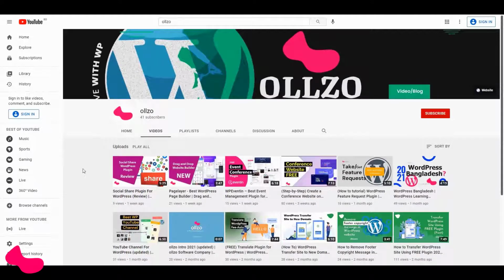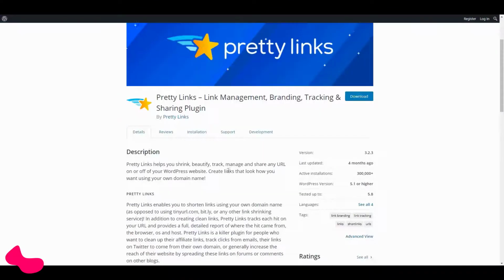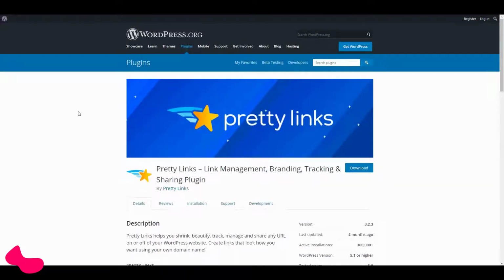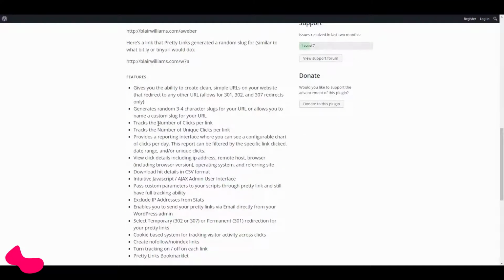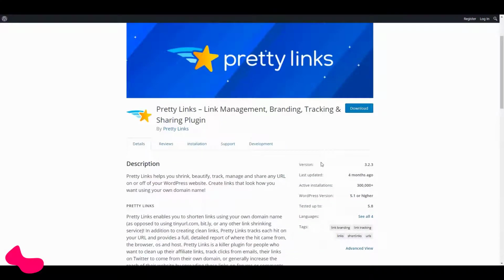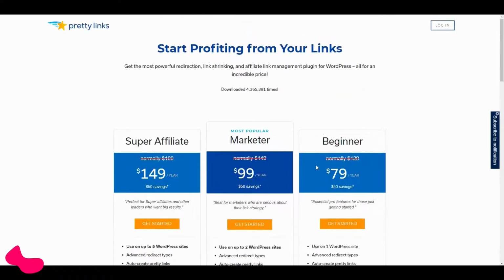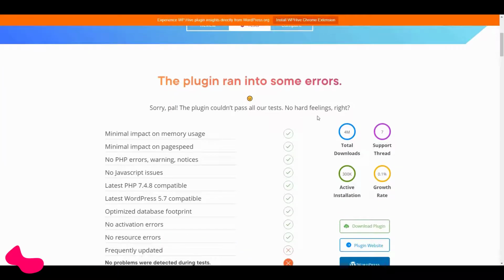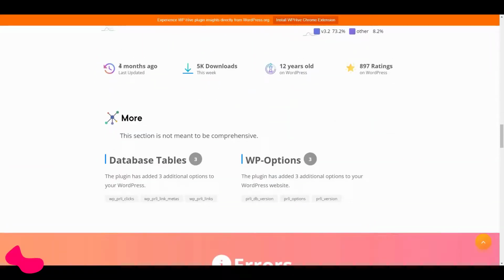Pretty Links Review | Link Shortener WordPress Plugin 2021 | ollzo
Pretty Links helps you shrink, beautify, track, manage and share any URL on or off of your WordPress website. Create links that look how you want using your own domain name!

ollzo is developing WordPress related resource for both developer and user. Every week we are sharing blog, video and tips and many more. Hit the comment box what you need to know and we will bring it to the channel.

ollzo Team

NB- If you found any mistake, misleading information in this blog. That’s our mistake and we apologies for it. We write for both developer and end-users and our only intention is to spare positive information.